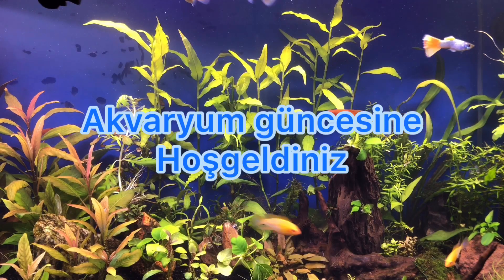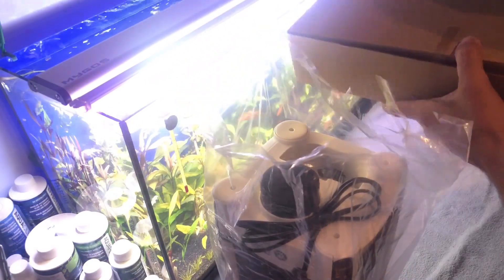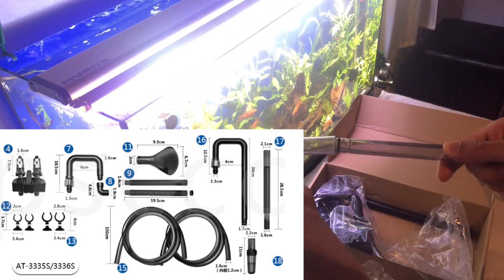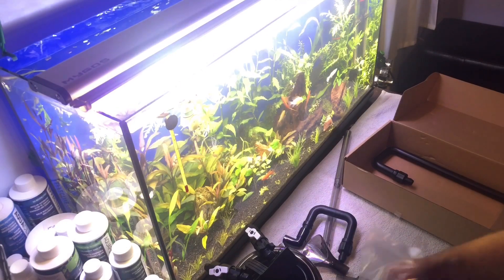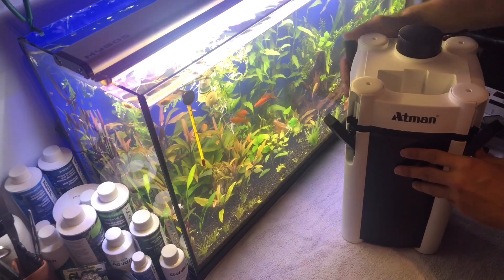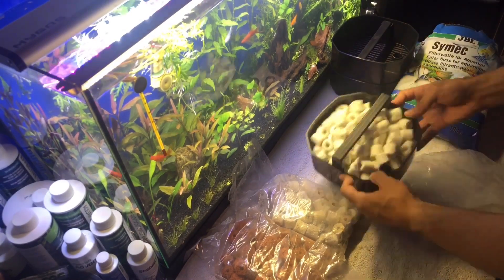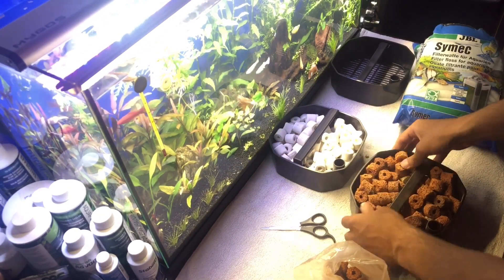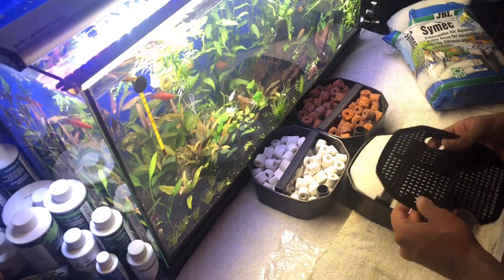ATMAN 3336S DIŞ FİLTRE / AQUARIUM CANISTER İNCELEME / REVIEW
Atman marka 3336s akvaryum dış filtresinin detaylı incelemesi.